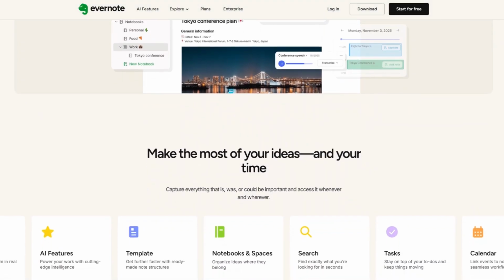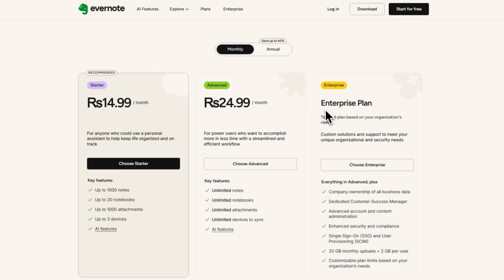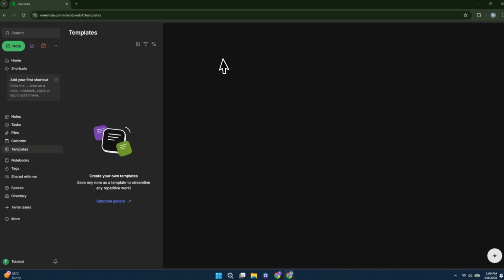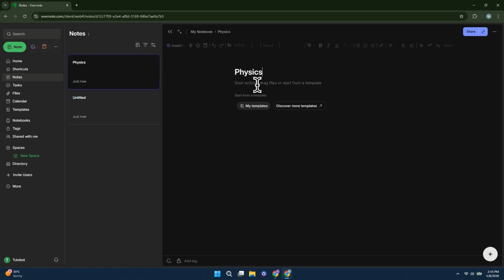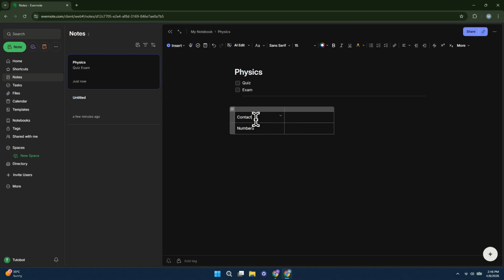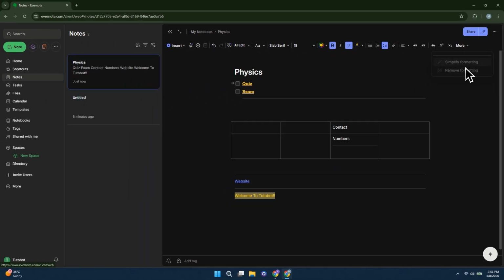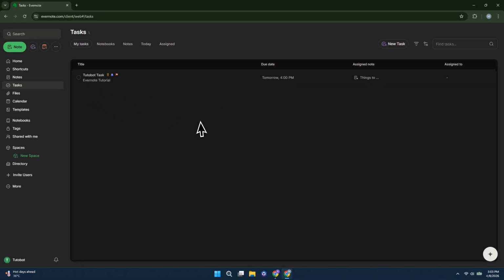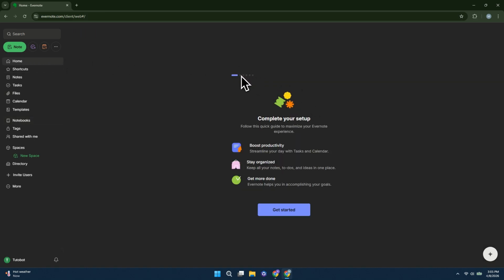Evernote Tutorial For Beginners 2026 | AI Planner That WORKS!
New to Evernote in 2026? This beginner-friendly tutorial will show you how to use Evernote as a powerful AI planner to organize your life and boost productivity.

Evernote helps you take notes, manage tasks, and plan your day using smart features and AI tools—all in one place.

👉 How to get started:

Download and sign in to Evernote
Create your first notebook and notes
Use tasks and reminders to plan your day
Organize notes with tags and folders

👉 Key features:

AI-powered note summaries
Task management and scheduling
Sync across all devices
Web clipping and document storage

👉 Quick tips:

Keep notes organized with tags
Use templates for faster planning
Sync regularly across devices

⚠️ Important:

Some features may require a premium plan
Avoid clutter by organizing notes properly

This guide is perfect for beginners who want to turn Evernote into a smart productivity system.

Watch till the end for pro tips to stay organized and productive!